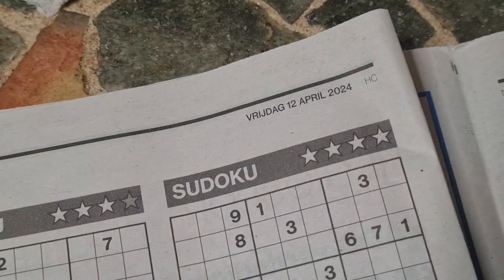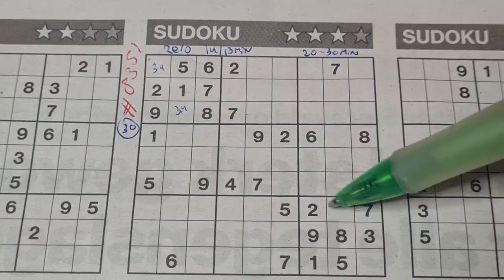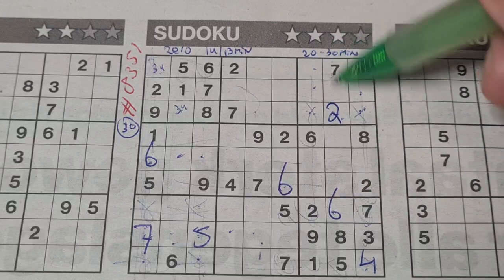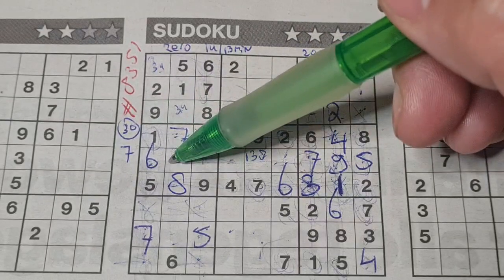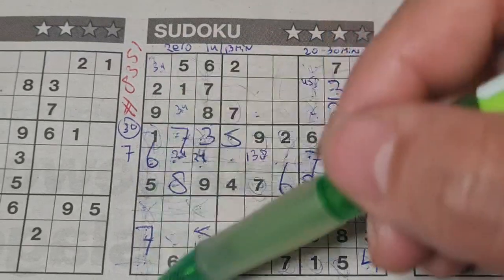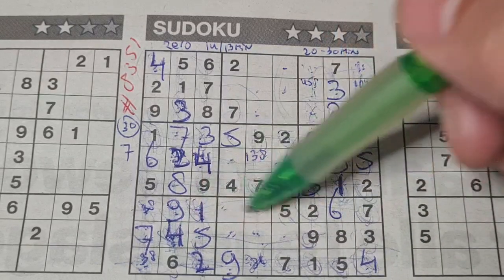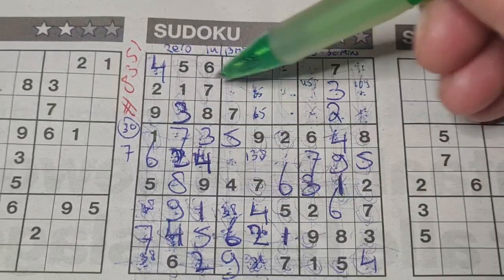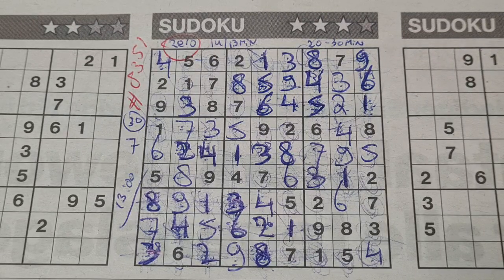(#8351) Friday Three Stars Sudoku puzzle. Bonus Extra edition. 04-12-2024 part 1 of 4